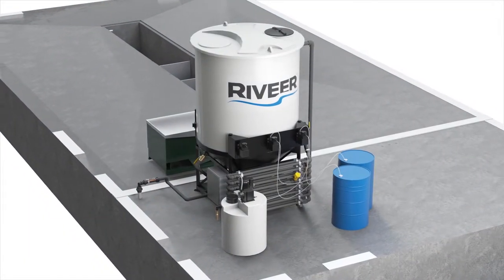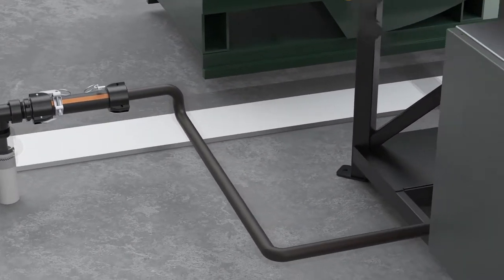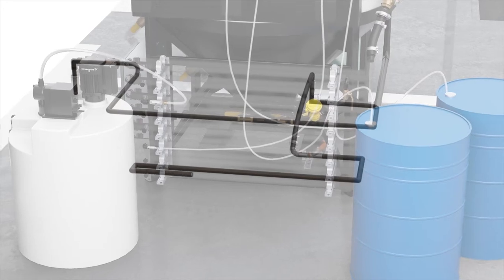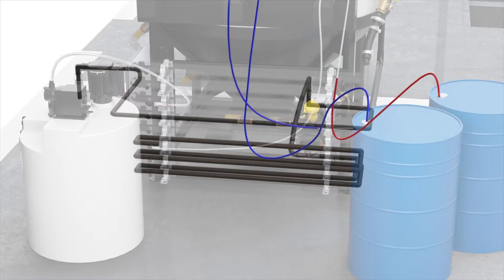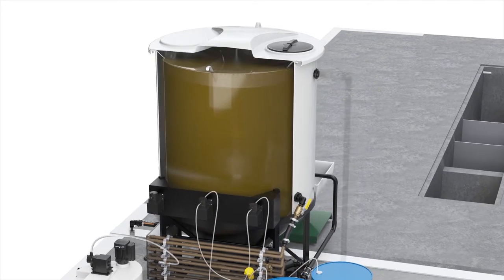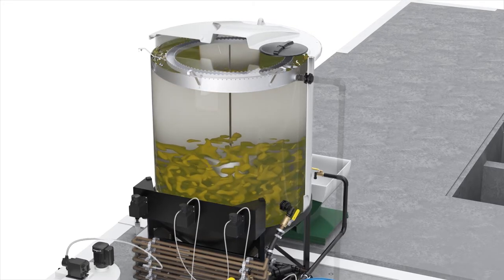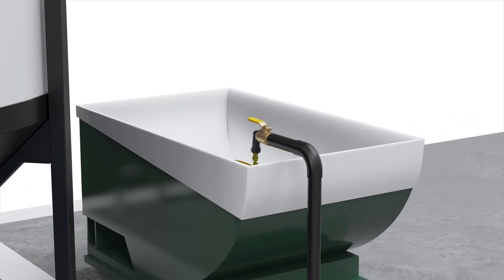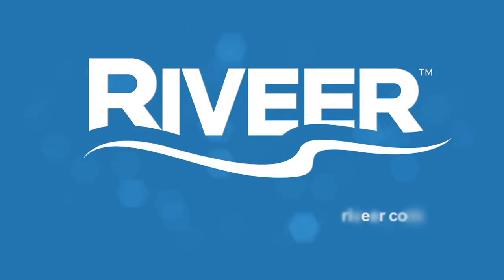Clarodor Water Polisher: Filters and De-ordorizes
Are you pumping muddy water
back onto your washrack?
Recycling run-off wash water from
dirty equipment works just fine for the initial cycle,
but soon your captured run-off becomes a dirty – and smelly – source of rinse water. Your
wash bay smells like musty, dirty laundry and your rinse stream is as muddy as your
waste stream. Your staff hates the chore and your ‘cleaned’ equipment is still covered
 with a film from previous washes.

The ideal addition to any washing system, the Riveer Clarodor removes offensive odors while
clarifying your wash water for a cleaner rinse… time and time again. Using simple, easy to
maintain technology, the Clarador upgrades your equipment washing system without complex, expensive water
polishers costing three times as much.
The Riveer Clarador produces clear water that:

• Won’t support the growth of biological contamination (foul odor)

• Doesn’t contain silt that damages pressure washers and nozzles
• Doesn’t leave a film as it dries

• Doesn’t damage glossy surfaces

• Uses common liquid polymer for flocculation

• Dirt collects through flocculation then settles to the bottom of the tank for easy removal

• Mixing tubes have no moving parts

• Auto drain sequence puts the solids into a hopper bag or drum bag for easy disposal

• Available in a variety of flow rates to support a single operator or a multiple bay complex

• Automated mixing system is designed to set it and forget it once the system has been installed
• Simple bypass when not needed; saves on chemical use
• Skid mounted for plug and play installation in a configuration that suits your wash rack area